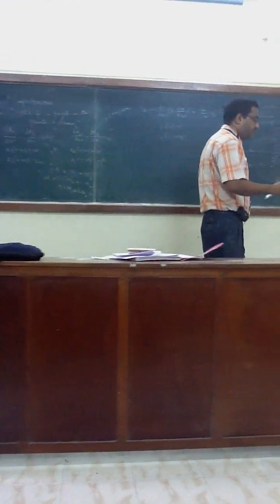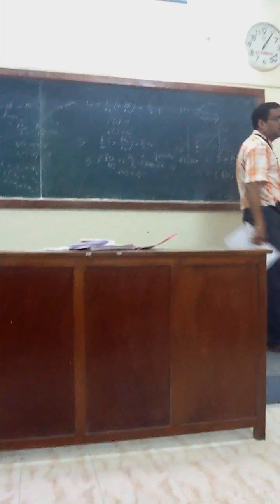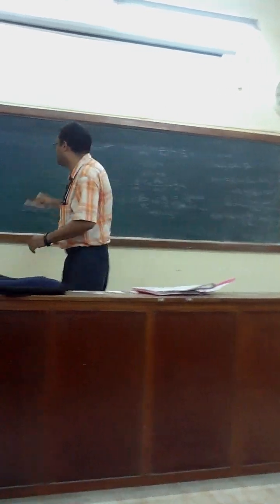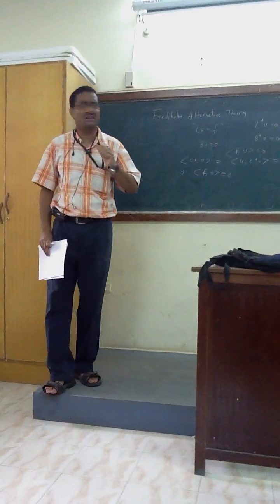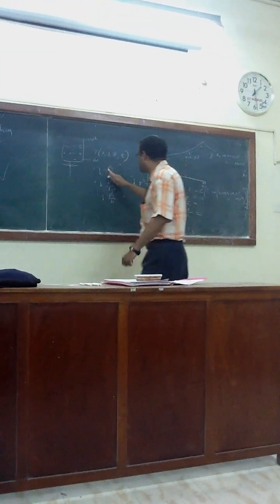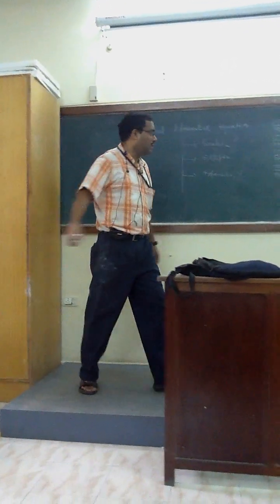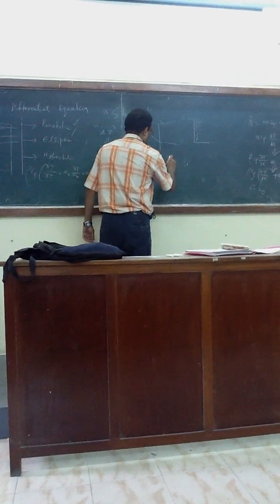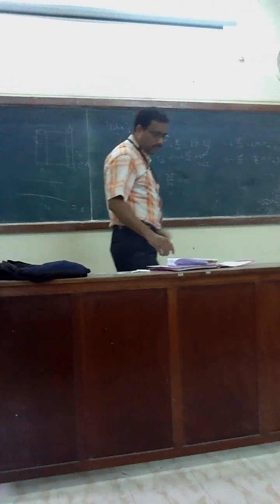Lecture 40 - Mathematical Methods in Chemical Engineering - Dr Tanmay Basak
Graduate Lecture on Mathematical Methods in Chemical Engineering